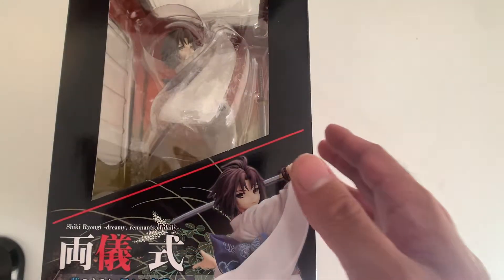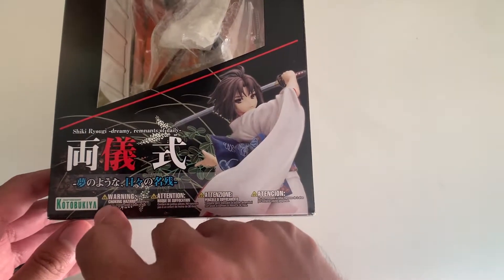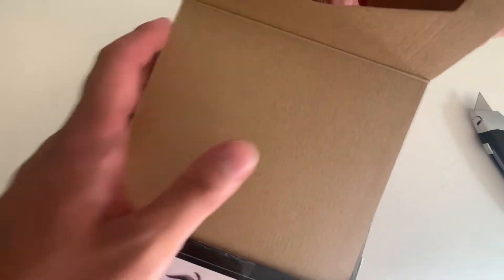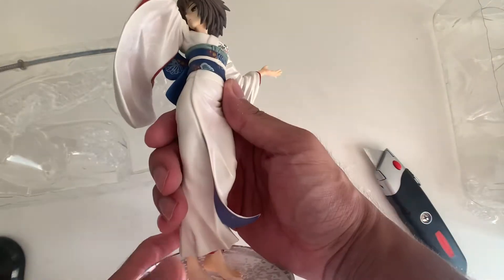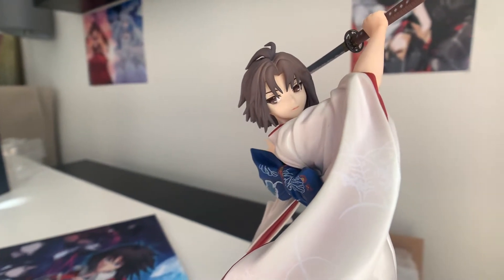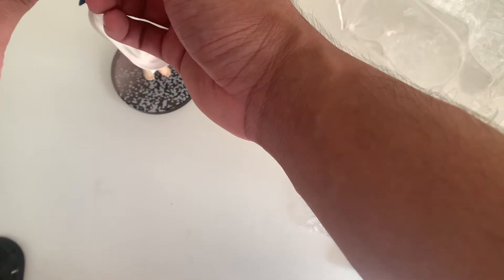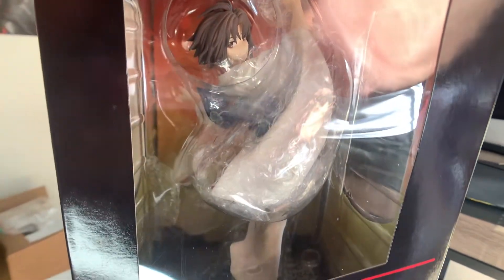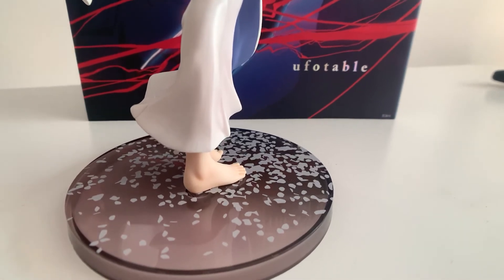Kara no Kyoukai: Mirai Fukuin - Ryougi Shiki - 1/8 (Kotobukiya)